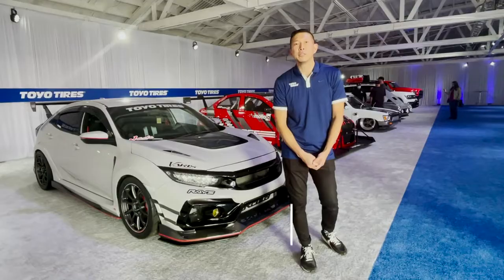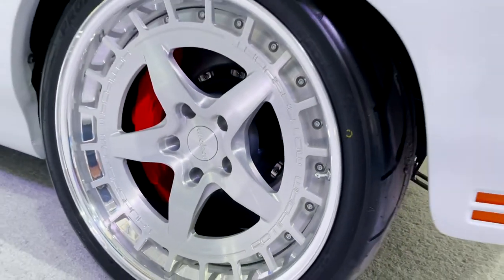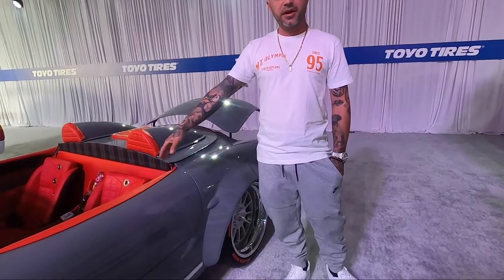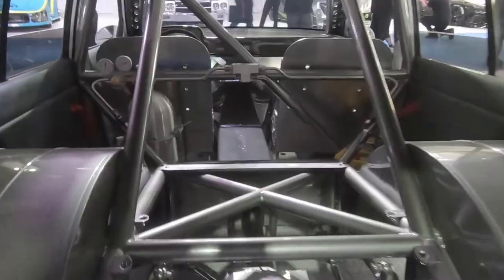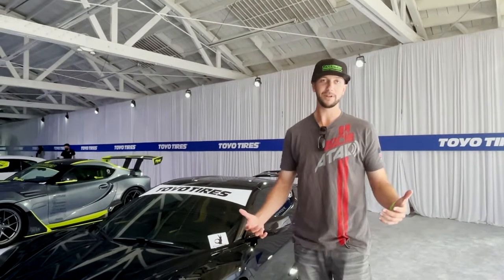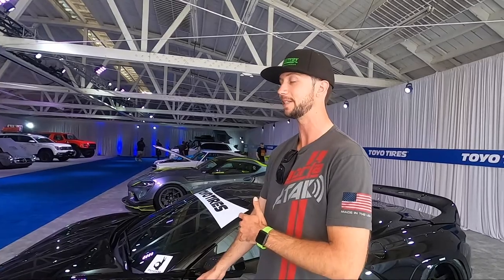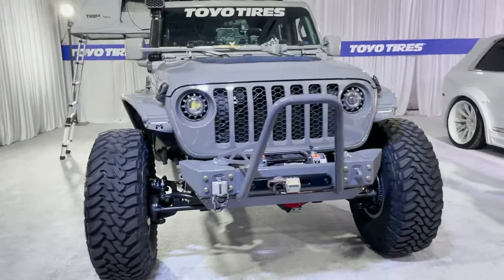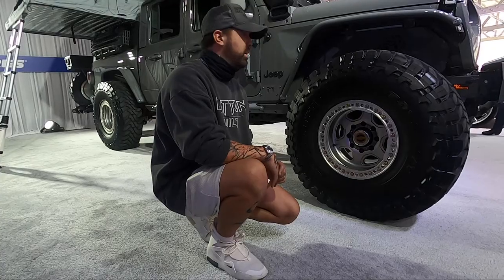Toyo Tires: 2020 Treadpass 3D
​@toyotires assembled twelve badass cars and trucks for their 2020 Treadpass 3D Virtual event. The 12 handpicked vehicles were originally destined to debut at this year’s SEMA Show in Las Vegas, but a global pandemic put a damper on things. Toyo Tires decided not to let the current restrictions on having large crowds deny car enthusiasts from seeing some great automotive eye candy before 2020 is in the history books! You can experience the Toyo Tires Treadpass 3D virtually by visiting You’ll get to see a unique collection of one-of-a-kind custom rides that includes a widebody Corvette C8, 1st Gen Toyota 4Runner “car genre mashup”, 1955 widebody Mercedes-Benz Gullwing drop top, a Jeep Gladiator that’s built for adventure and more! The virtual platform will allow viewers to participate and engage through photos and videos of each display vehicle at their leisure.

Starting on Tuesday, November 17, attendees will be able to find hidden hotspots that will provide a chance to win limited edition Leen Customs pins. The collection of pins will feature 10 of the vehicles displayed within the Treadpass 3D virtual experience. Announcements will be made on the Toyo Tires Instagram accounts @toyotires and @teamtoyotires when the hidden hot spots go live.